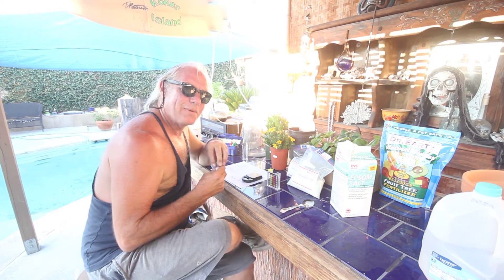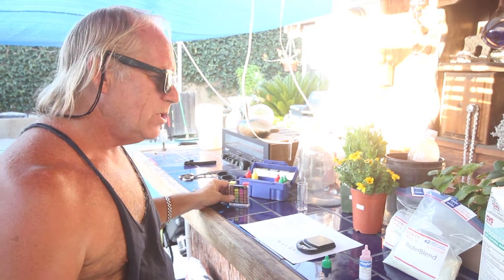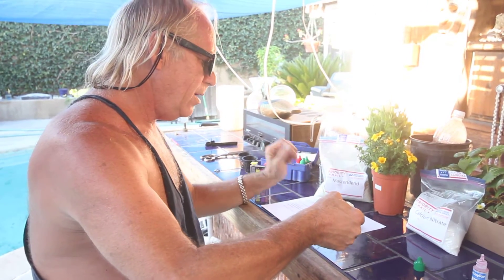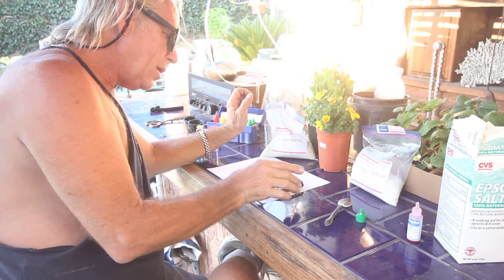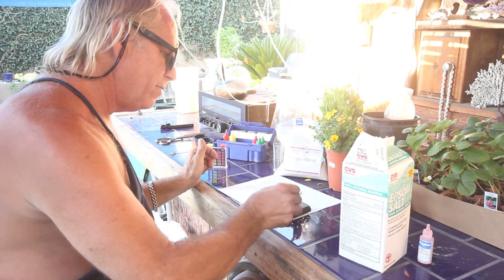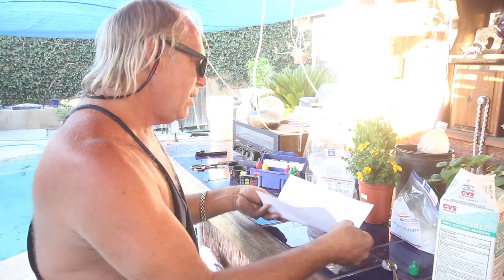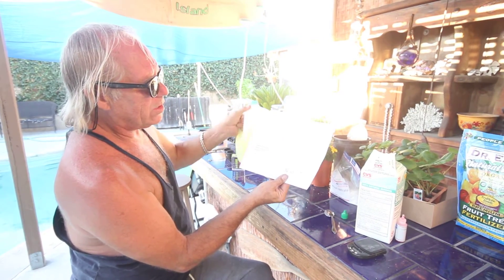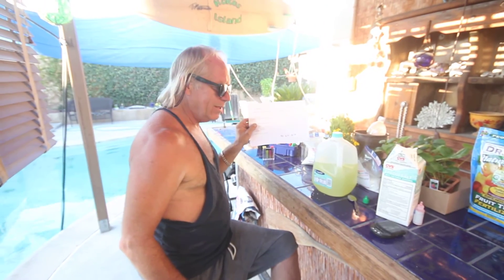Mixing Master Blend Nutrients and Checking PH of Water for Hydroponic System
Master Blend Nutrient Mix, Checking PH of Water System:

NITROGEN   (N)      PHOSPEROUS (P)    POTASSSIUM (K)                                            NITROGEN   (N)      PHOSPEROUS (P)    POTASSSIUM (K)
    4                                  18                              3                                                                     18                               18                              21

ADD CALCIUM NITRATE
NITROGEN   (N)      PHOSPEROUS (P)    POTASSSIUM (K)
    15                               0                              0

ADD MANNESIOM SULFIDE   Mg SO4     Epsom Salt

MIX PER 5 GAL BUCKET
12 GRAMS OF MASTER BLEND
12 GRAMS OF CALCIUM NITRATE
6 GRAMS OF SALT

CORRECT PH TO 6.4 TO 6.7 IF NEEDED